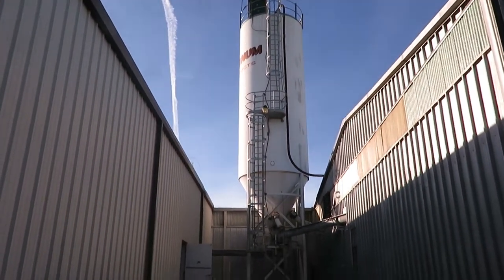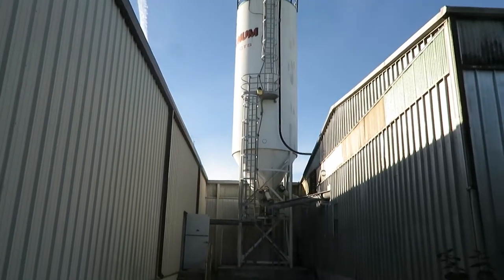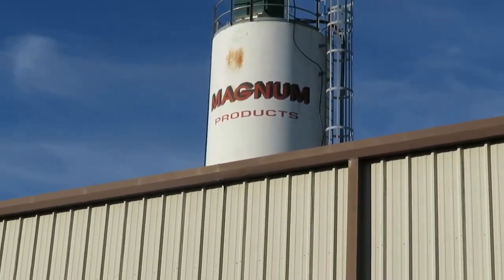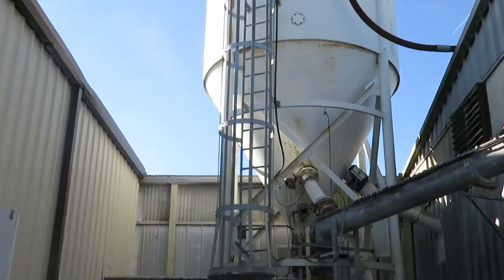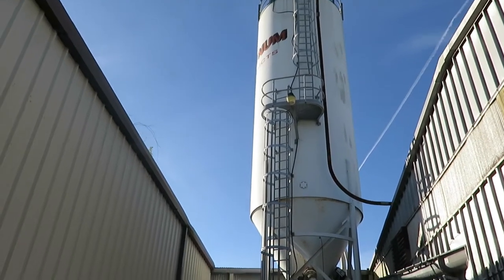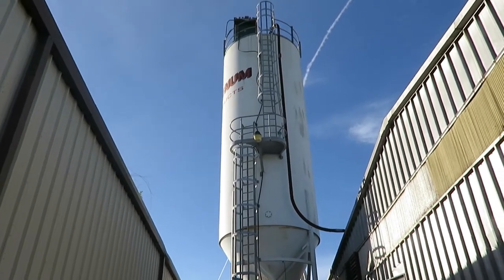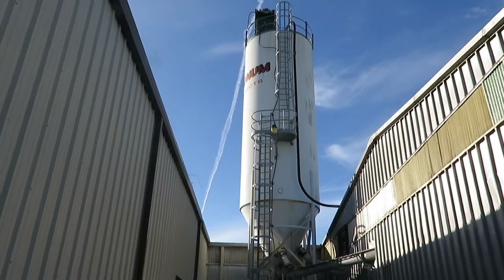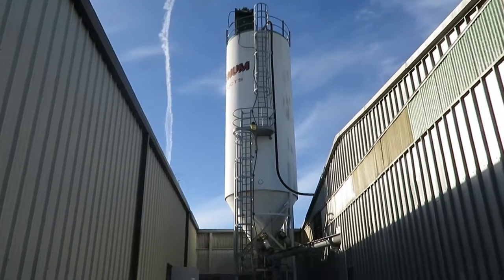Industrial Silo Painting in Tampa Florida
Orlando Painters LLC is one of the leading industrial painting companies in Central Florida. In this video, we are re-painting a silo for the Magnum Products Company in Tampa Florida.